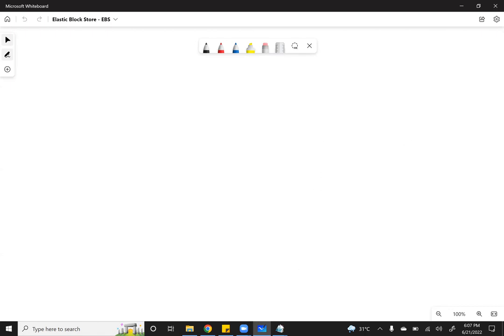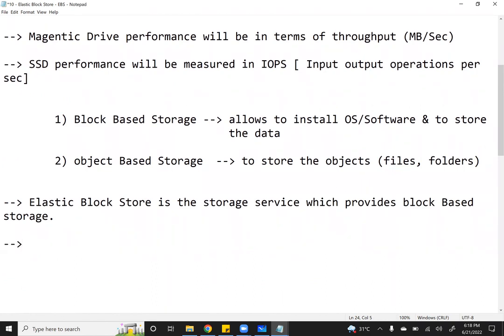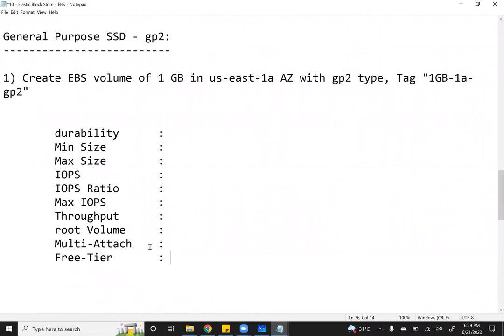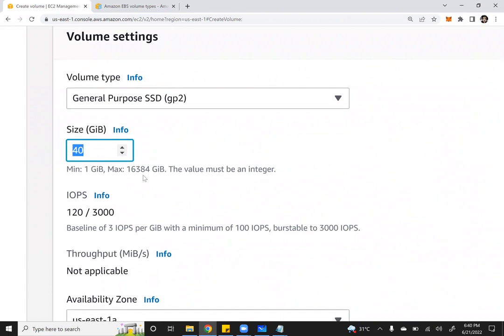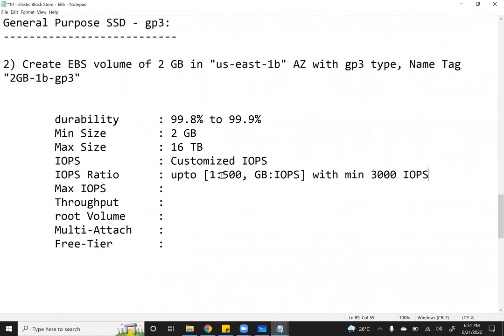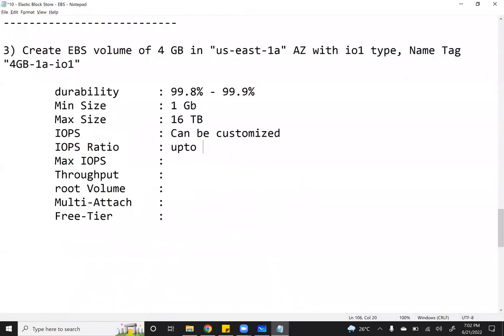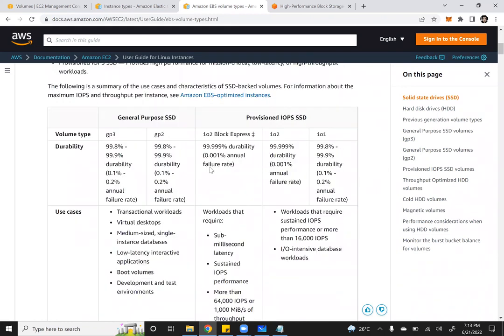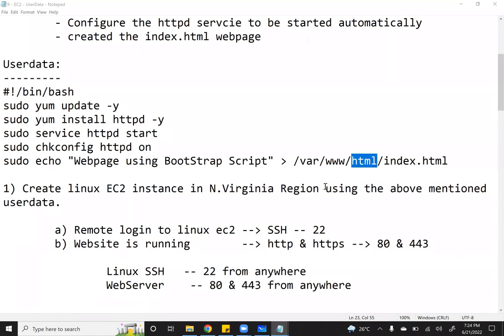Day 17 AWS